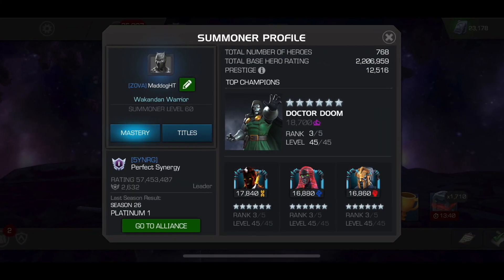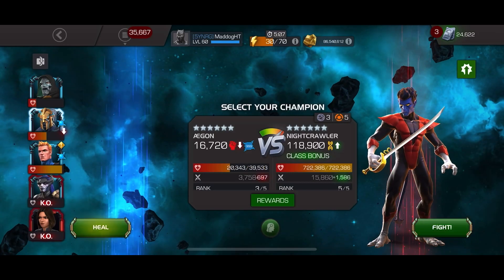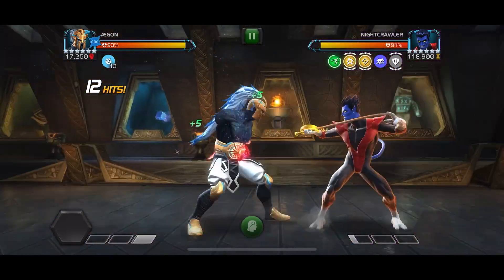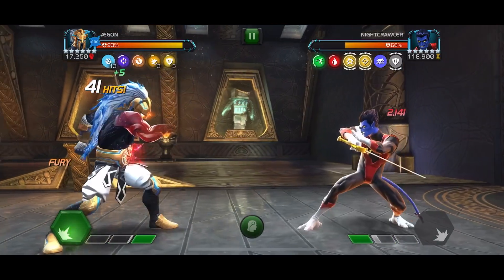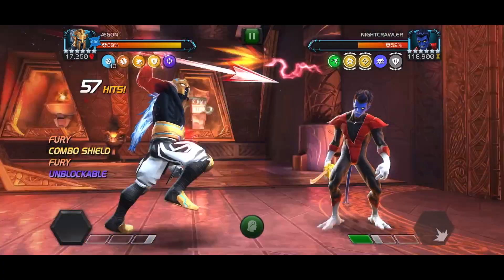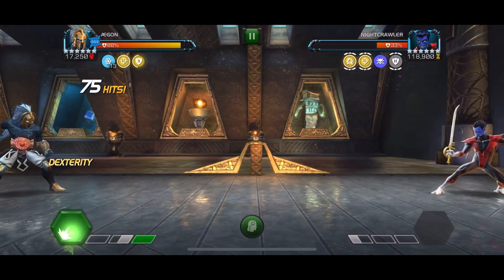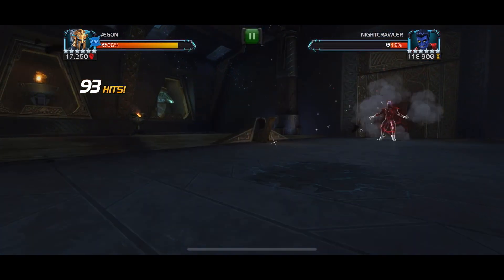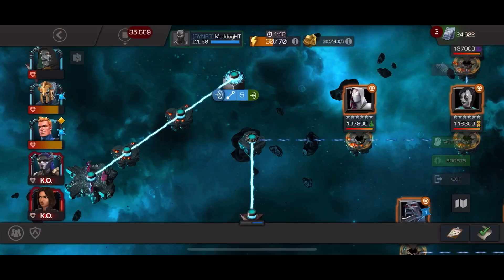Grandmaster's Gauntlet - SOLO Nightcrawler Takedown with Aegon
Aegon at it again all ramp'd up with his true accuracy in full effect.  Best to parry and get those true accuracy buffs going and then Nightcralwer's evade is pretty much shut down.  Otherwise, because of the enhanced abilities, he is evade like a crazy blue man!  Got the quick & easy solo here with Aegon.   Aegon is rolling thru the Gauntlet with very little issues.

0:00​ Intro

vs NightCrawler
Enhanced Abilities + Critical + The Best Defense + Force of Will
0:08 Aegon 6* 3/45 SOLO

Items Used:
2 Level 4 Health Potions
4 Level 3 Health Potions
No Boosts